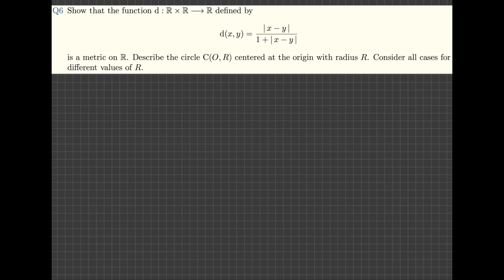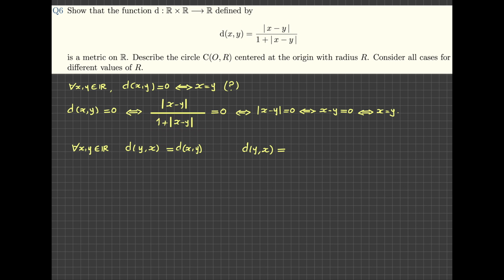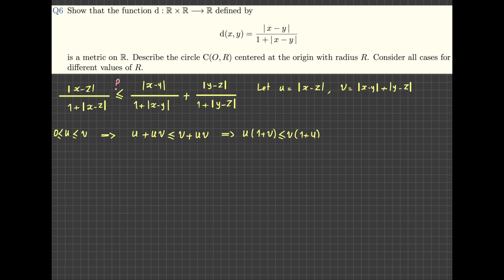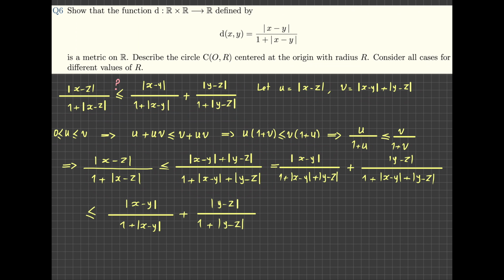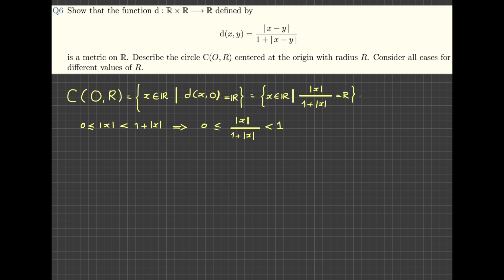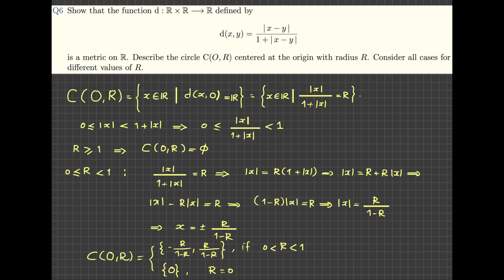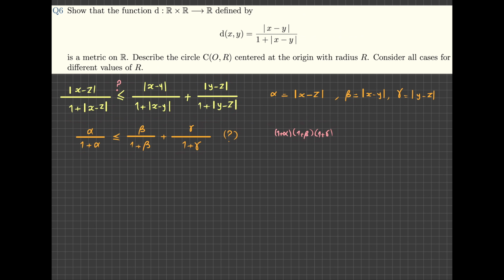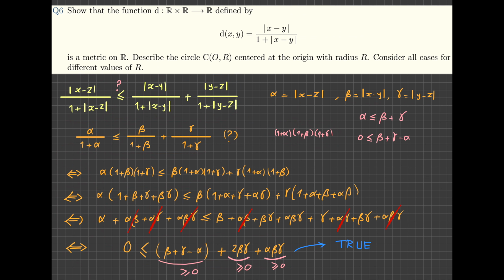Exercise Session 6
In this video, I solve the sixth question in Problem-Set 1.

Link to the problems for exercise sessions (Problem-Set 1)